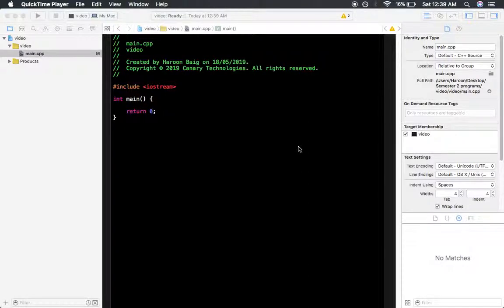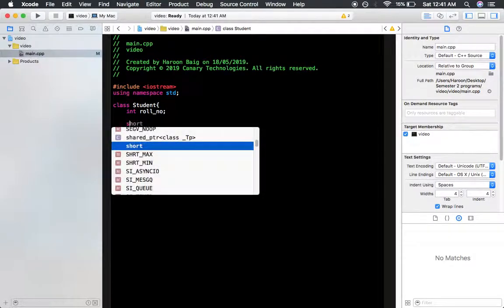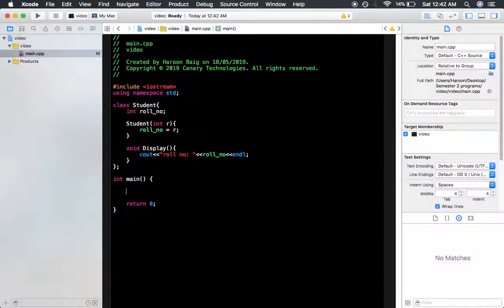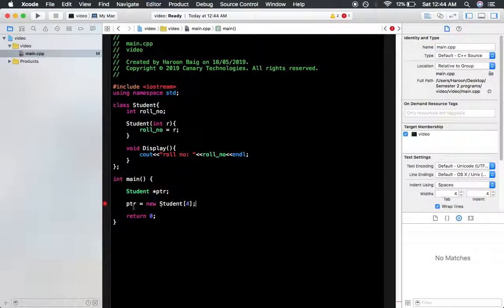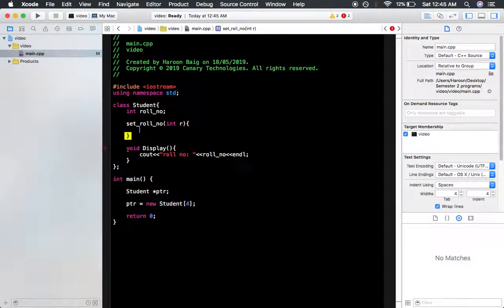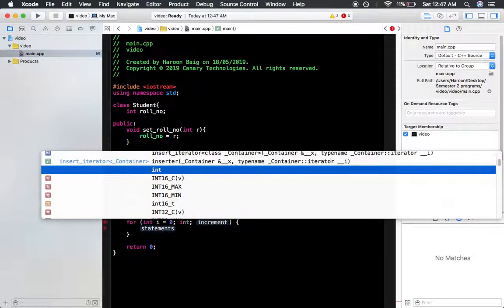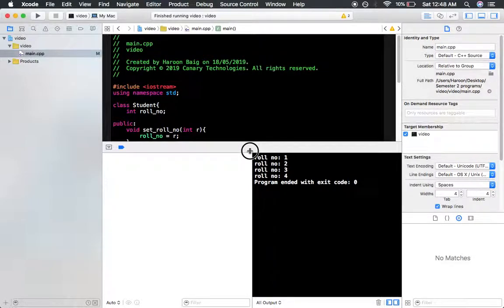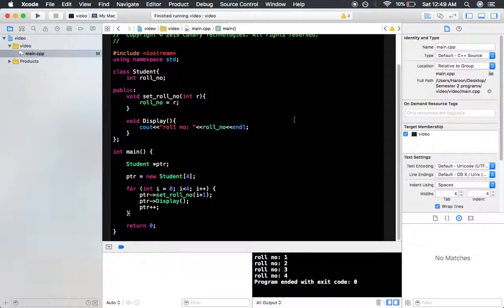Dynamically allocating memory for array of objects using pointers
Hi guys! In this video I have shown how you can dynamically allocate memory for array of objects and then I've shown two methods on how you can access each object inside the array.